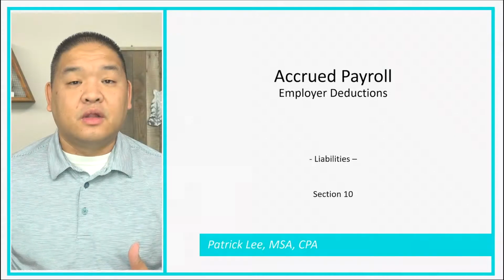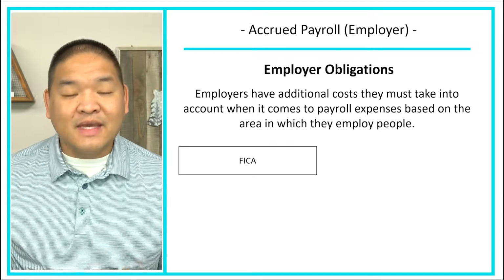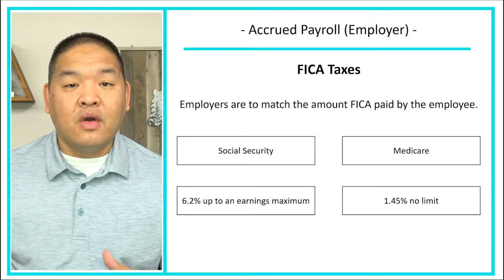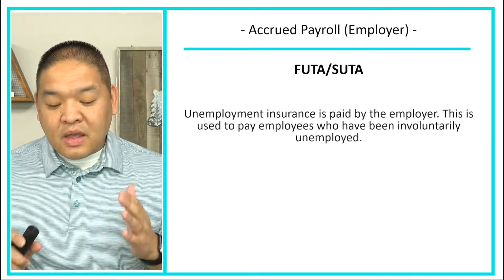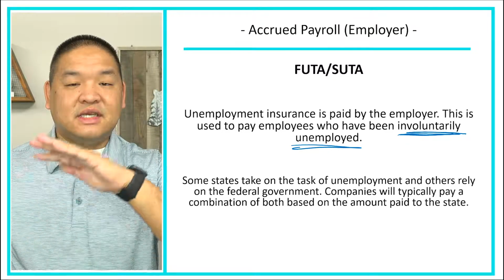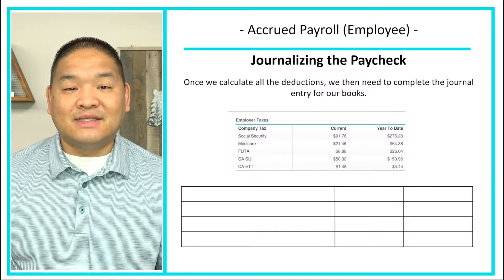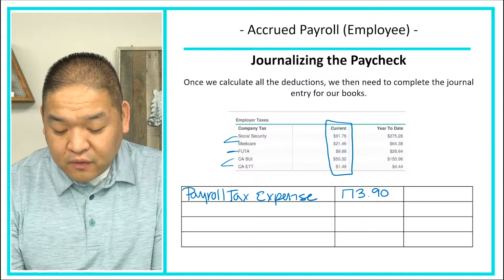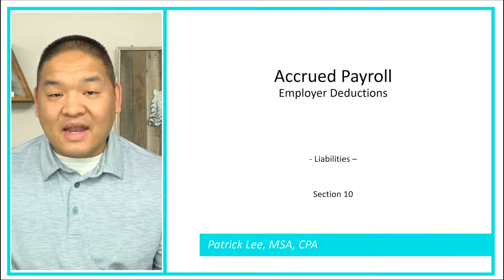Financial Accounting - Lesson 10.3 - Accrued Payroll - Employer Deductions